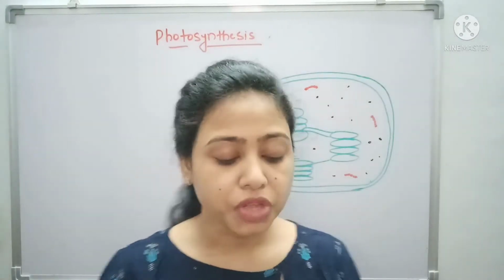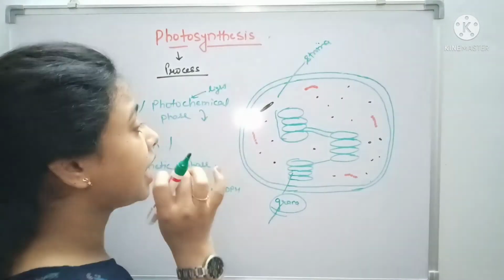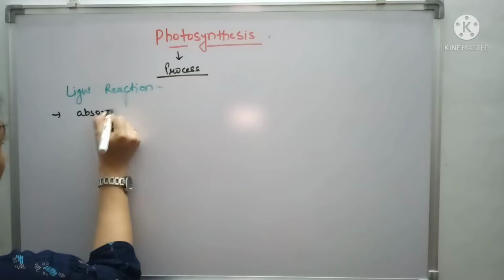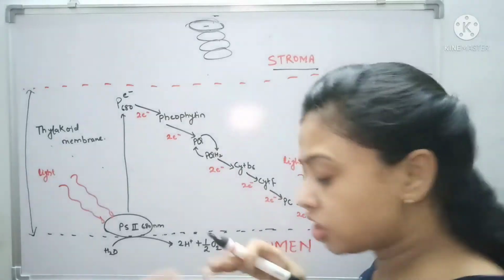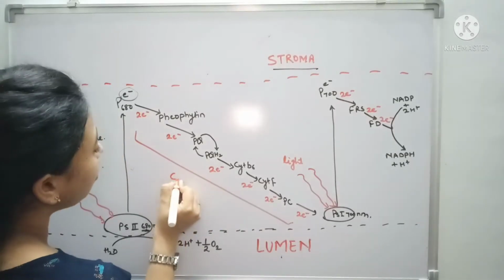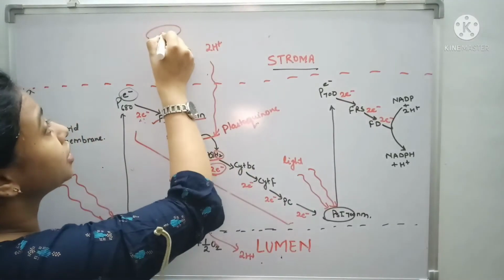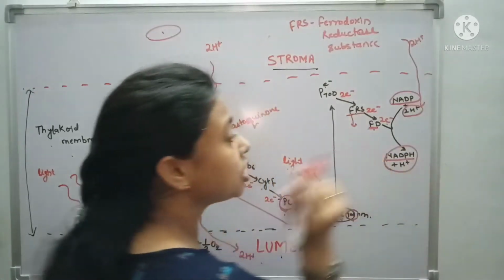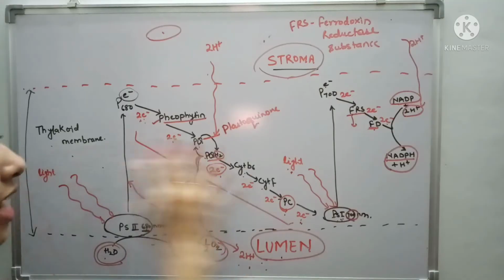Photosynthesis | L-03 |Light Reaction | Z scheme |photochemical phase |Class 11 Biology |NEET| AIIMS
Photosynthesis completed in two phase-
a) Light reaction (Photochemical phase)
b) Dark reaction (Biosynthetic phase)

a) Light reaction-
    It is completed in four phase-
    i) Absorption of light
   ii) Splitting of water
  iii) Release of oxygen
  iv) Formation of ATP and NADPH

A big surprise revealed. In this APP I have brought a Mentorship course which clear all your doubts in your NEET preparation journey.

org code - jyalmg

org code - jyalmg

You can go through following links-